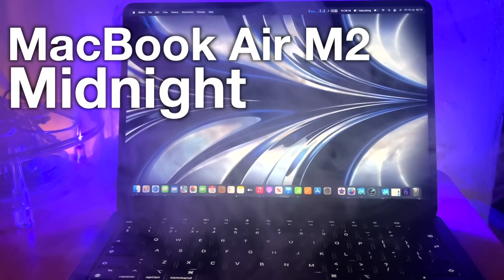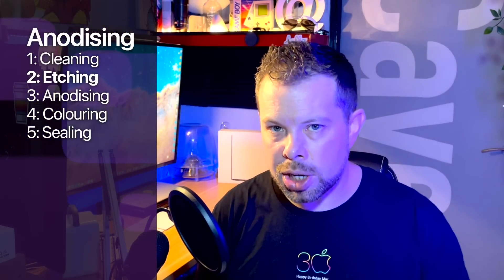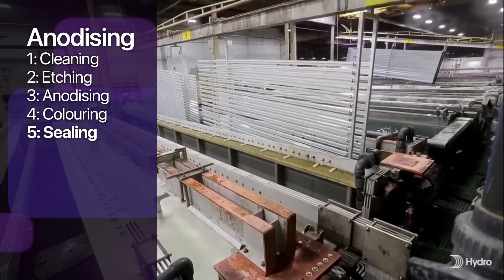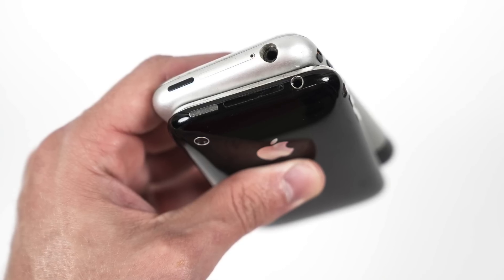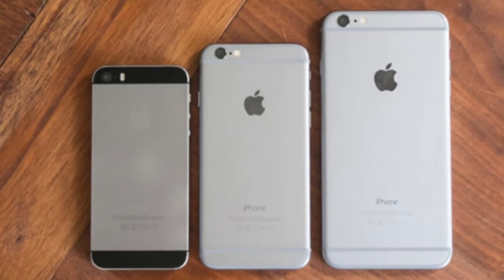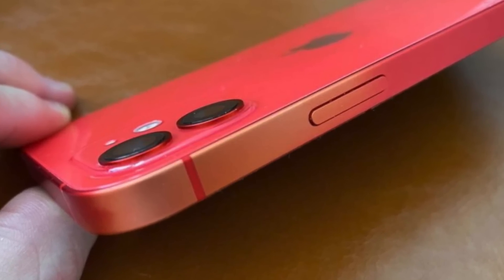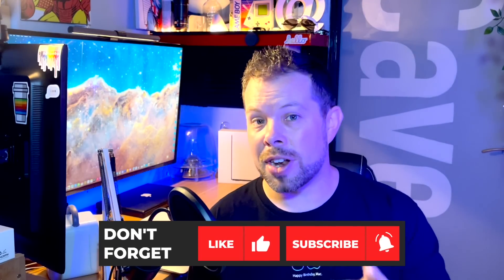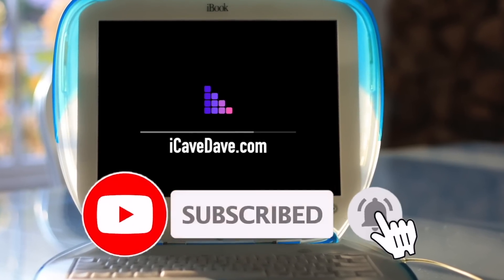MacBook Air MIDNIGHT has a PROBLEM!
Midnight is the best colour. Don't buy it.

I've talked about it before and people keep asking, so why is everyone so afraid of scratching the MacBook Air in Midnight, and is it justified?
In this video we'll talk about everything from the anodising process, how the colour is added and how the design of the device makes a huge difference with this, vs Apple's other devices in the colour, as well as what you can do to mitigate the problem. So let's get geeky.

In this video we'll cover:
- How Apple's aluminium products are made
- What is Anodising
- How Apple's design affects durability of finishes
- Specifics about the MacBook Air Design
- Why Midnight is problematic
- How to mitigate the issue

Links:
Anodising visuals and deeper information:

Apple have talked in depth in the past about how their Unibody MacBooks are made - and in case you're unaware, Apple's Unibody process is how MacBook shells bodies are milled from a block of Aluminium, rather than making layers like most PC makers which are thinner and don't produce such a rigid result.

Apple machines the parts using huge numbers of CNC or Computer Numerically Controlled mills, cutting the holes for every key on the keyboard, mounting points for the logic boards, ports for your USB-C and MagSafe connections. CNC means that these can be milled to very exacting tolerances which contributes to the quality finish you see on Macs.

Once those parts are machined, they will have visible marks from the tooling, so the next step is to bead blast the surface, basically firing very fine beads at the surface - more or less sand size, at high velocity to give the iconic finish which diffuses light that hits the surface and gives the matte finish.

Then, we can anodise the part - this is the process which gives the finish, whether adding a colour or not.

Sulphuric acid electrolyte is the liquid while passing an electric current through the liquid. Oxygen atoms are released from the electrolyte which combine with the aluminium forming an aluminium oxide coating - or what is essentially Aluminium rust.

The process can consist of up to 5 steps, cleaning, etching, anodising, colouring and sealing.

That cleaning step removes any grease or oils left over from the extrusion and machining processes in a bath of a strong alkali or acid liquid.

Etching uses an acid bath to remove any surface imperfections, and then the material is rinsed for anodising.

In the anodising tank, the anodic coating is created, as the electrical current is passed through the sulphuric acid bath. This can create enough heat that the acid bath itself has to be refrigerated. The immersion time is carefully monitored so the thickness of the finish is controlled. The parts are then rinsed with de-ionised water to ensure a uniform finish.

Now the interesting part - colour. The Anodic coating has a porous surface, which can be dyed to the desired colour with the dyes leaching into the surface.

This is then sealed with Nickel acetate which closes the pores and provides a durable surface.

So anodising provides a very durable finish on aluminium devices. So what's the problem? Durability, like everything else is relative, and there are differences between how different anodised will show their wear.

I'm sure this will become MidnightGate or ScratchGate or WearGate at some point for Apple, but this is no different from the finish on basically everything Apple has made in the past. Where the issue comes is the delta between the colour of the finish and the colour of the metal below.

I think there's a good reason that for many years, Apple's aluminium devices were Silver, and only silver. To keep them looking as new as possible. For example, here's a 2011 MacBook Air that I used as a full time system until at least 2018, when my wife started using it as hers. Anything beyond a close examination and this looks pretty new, because any scratches, even deeper gouges, just reveal the same silver that the surface finish is.